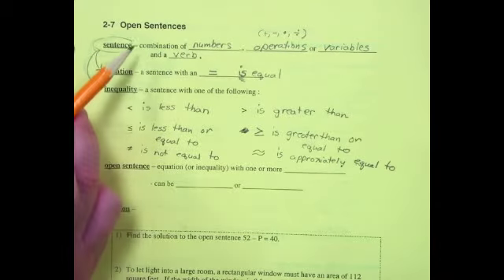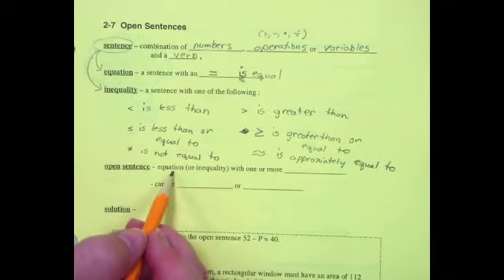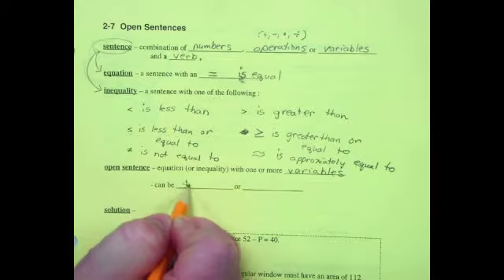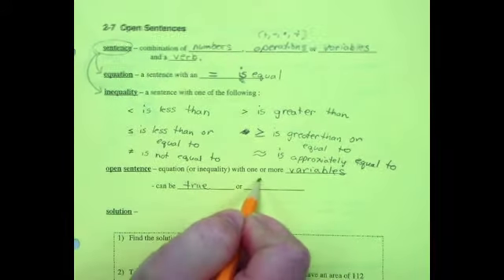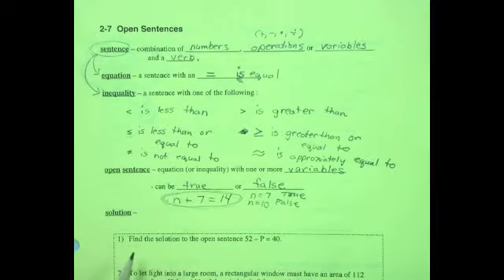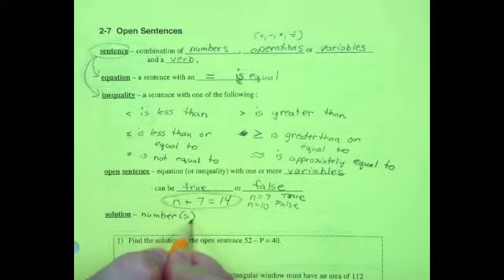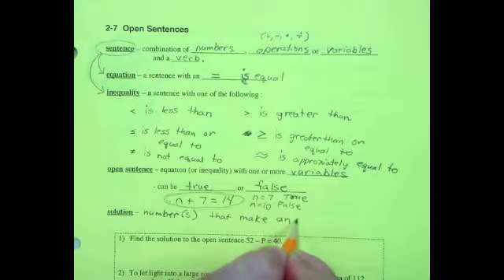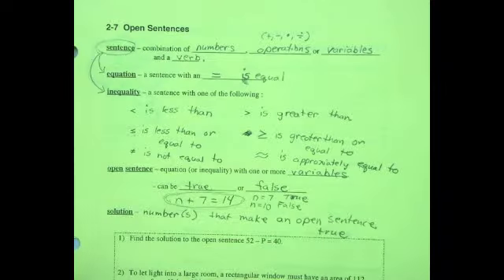2-7 Notes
2-7 Notes